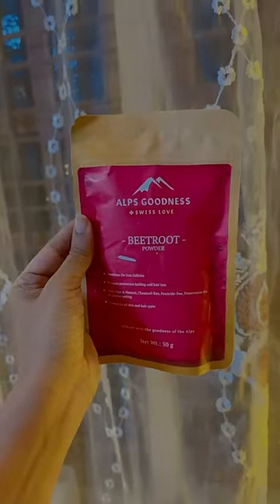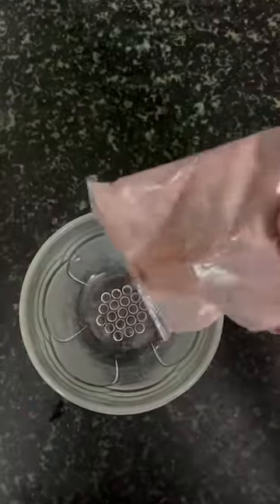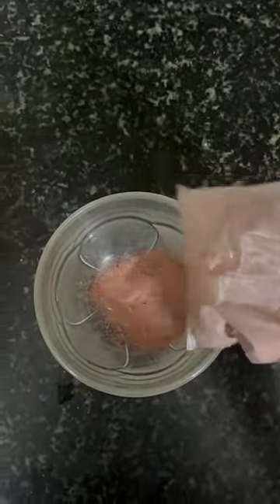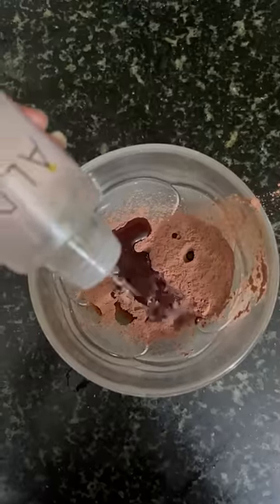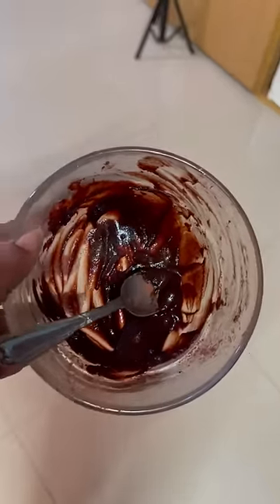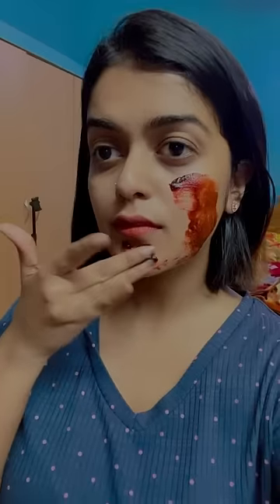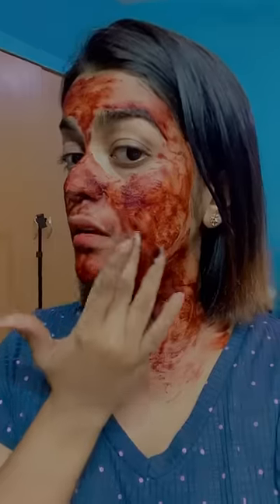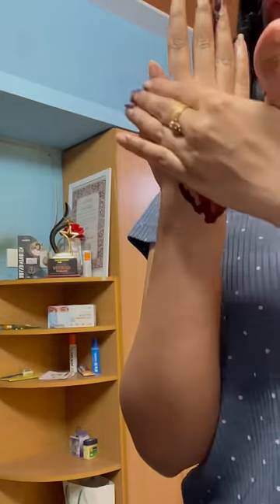കല്യാണ സമയത്ത് ഉണ്ടായിരുന്ന ഒരു വല്ലാത്ത അസുഖം 🤐